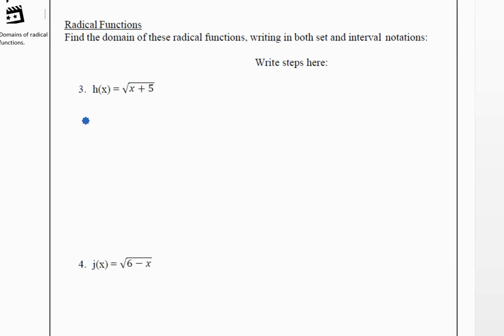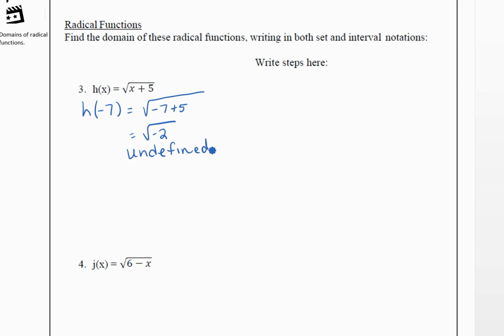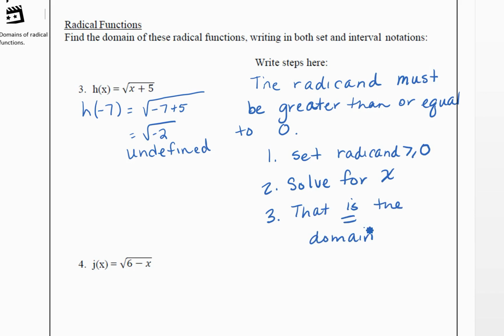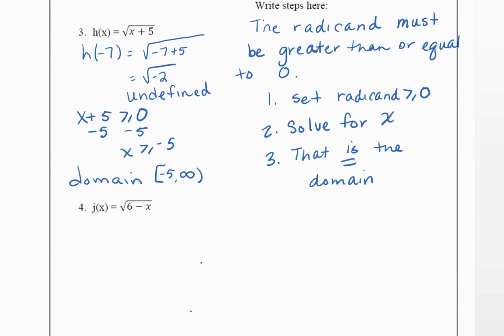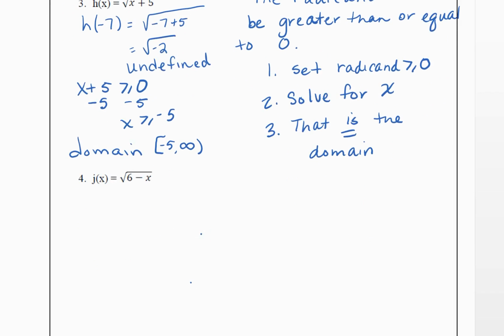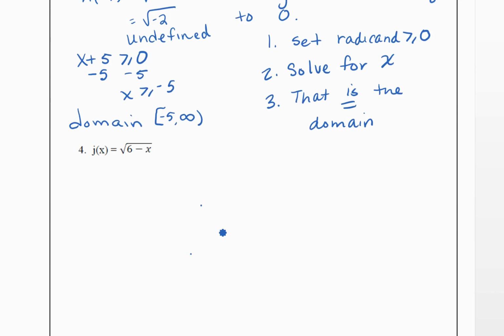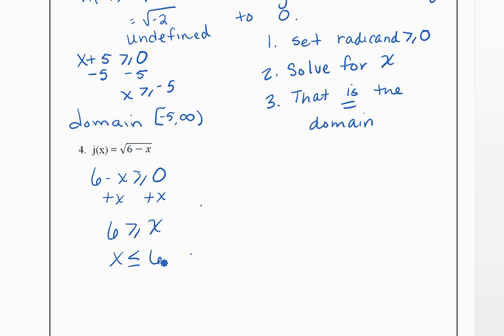domains of radical functions